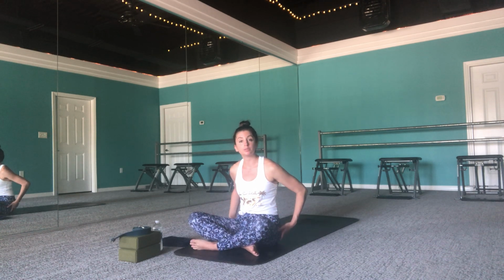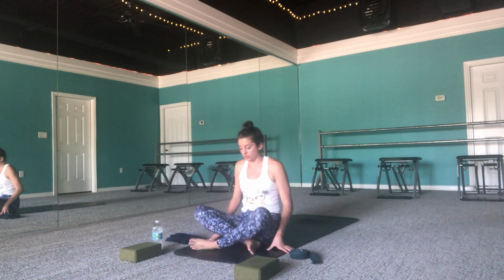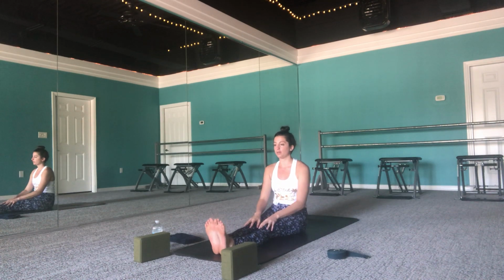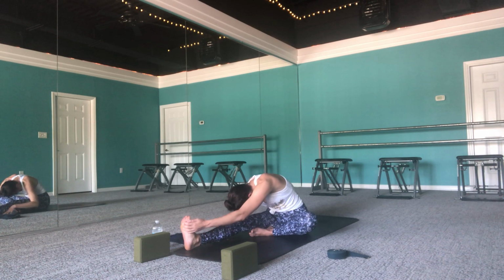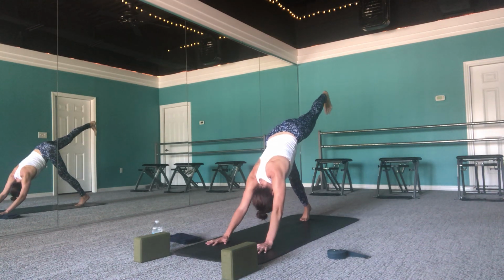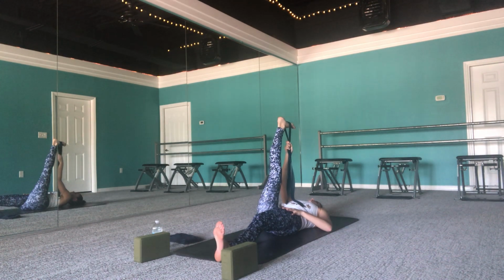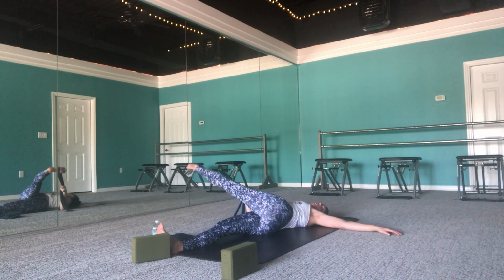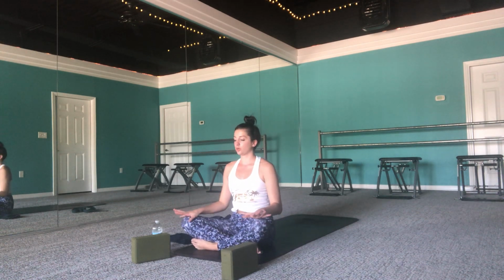Slow Flow for Hips & Lower Back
Stretching the hips, gluteals and lower back